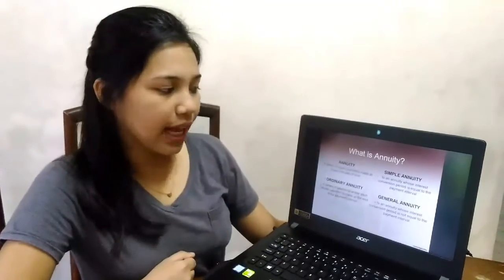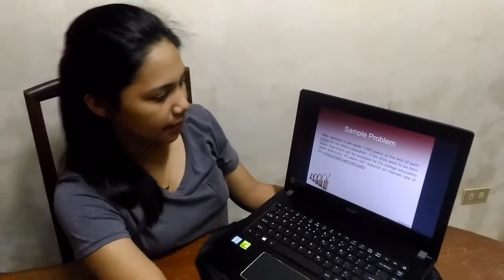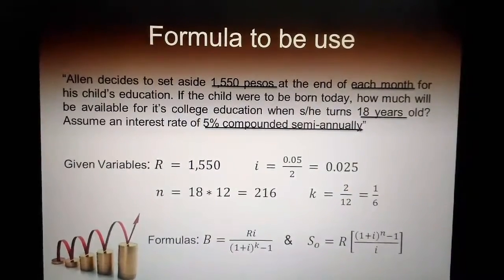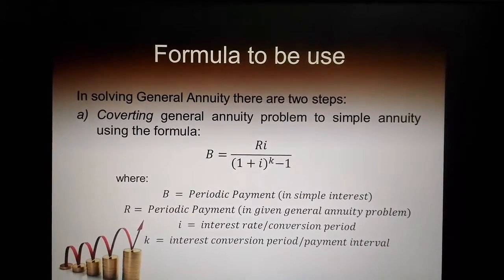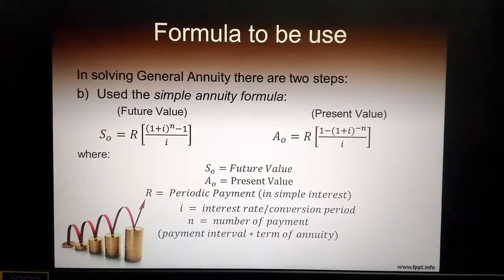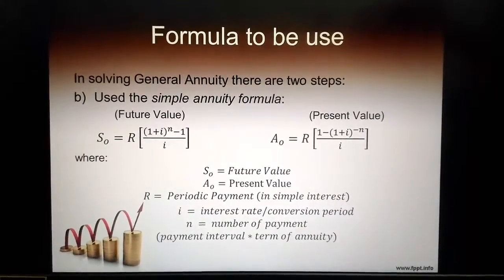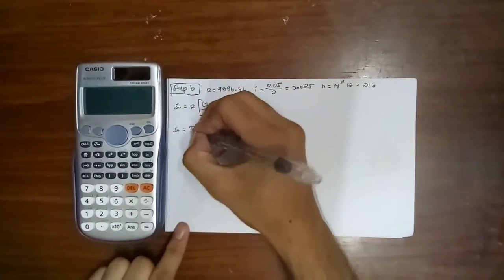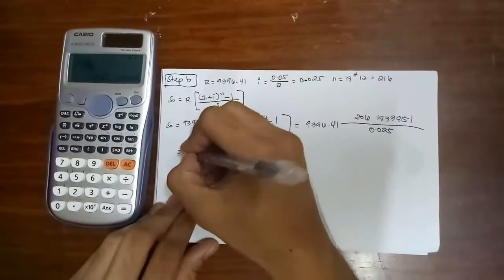Solving Ordinary General Annuity BY SH 211 (GROUP 3)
University of Mindanao Senior High School
ABM SH 211
MEMBERS:
Kenneth Anthony Goneda (director and scriptwriter)
Kyla Andrea Mamac  (tutor 3)
Charmelyn Eliseo  (tutor 2)
John Rey Mondejar  (editor)
Jemalyn Berizo  (cameraman)
Debohra Joy  Beduya (tutor 1)